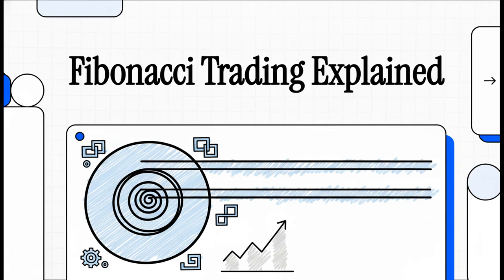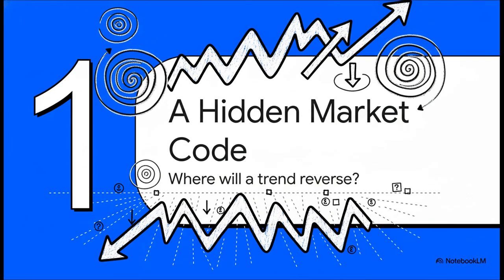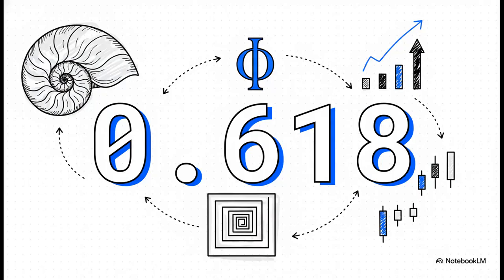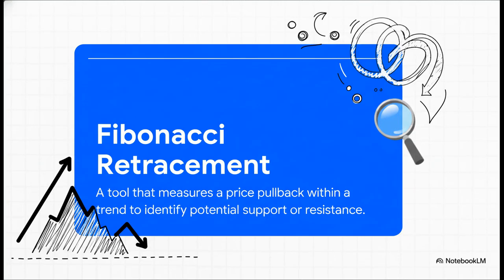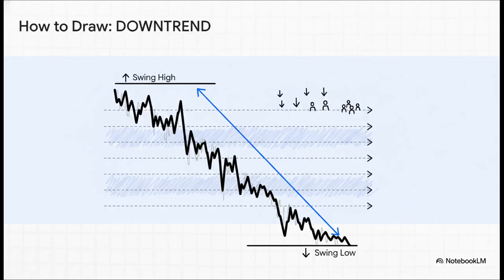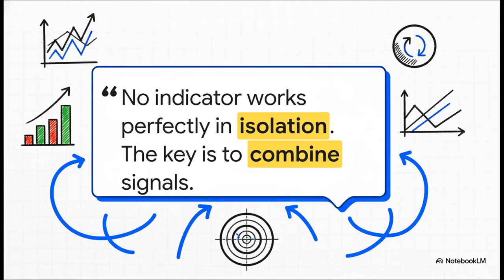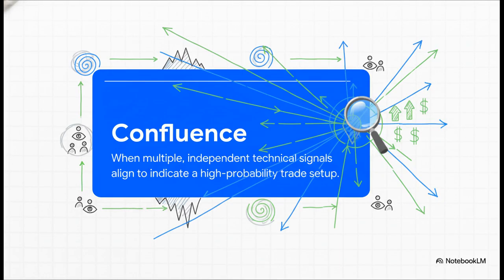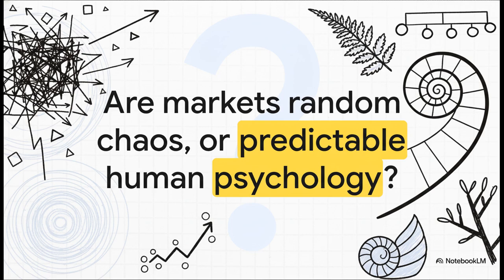How the 61.8% Golden Ratio Predicts Stock Movements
Learn how professional traders use Fibonacci Retracement and Fibonacci Extensions to identify high-probability trade setups in the stock market.

In this video, we break down the mathematics behind the Fibonacci sequence, including the famous 61.8% Golden Ratio, and show how these levels act as powerful psychological support and resistance zones in financial markets.

You will learn:

• The meaning of key levels like 23.6%, 38.2%, 50%, 61.8% and 78.6%
• How traders use Fibonacci extensions to set profit targets
• How to combine Fibonacci with price action, moving averages, and support/resistance
• How to identify market impulses and predict pullbacks in trends

Understanding Fibonacci tools can help traders improve entry timing, manage risk, and maximize profits by aligning with natural market cycles and trader psychology.

If you want to become a better trader and identify high-probability trade setups, this video will give you a clear and practical guide.